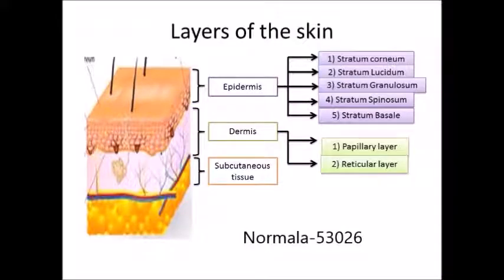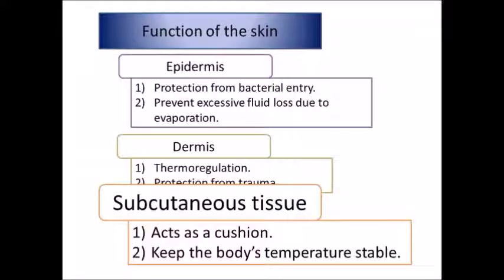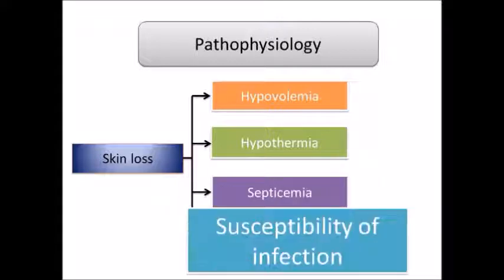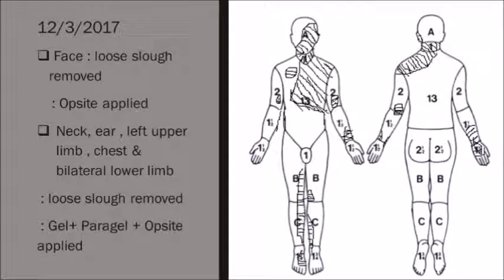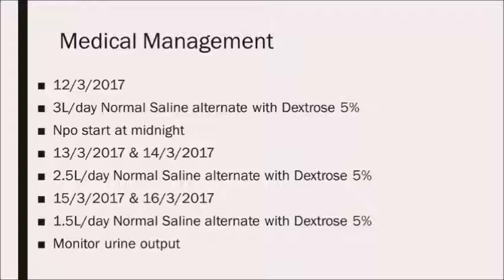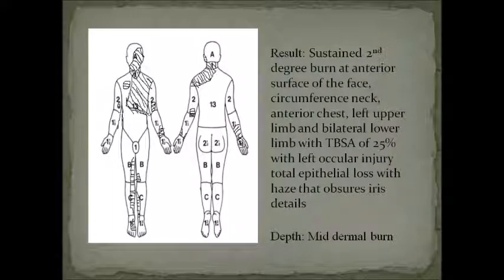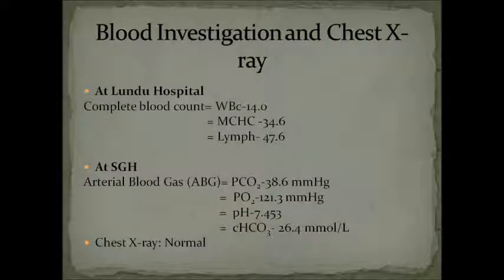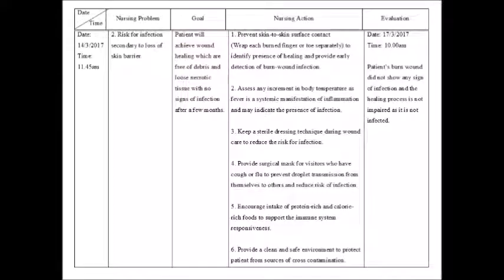Burn presentation Group 3A